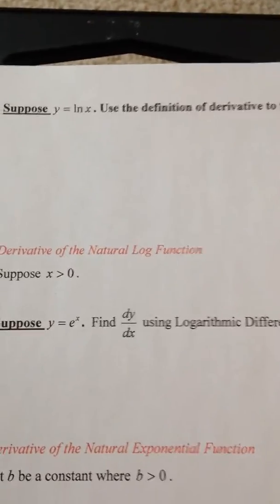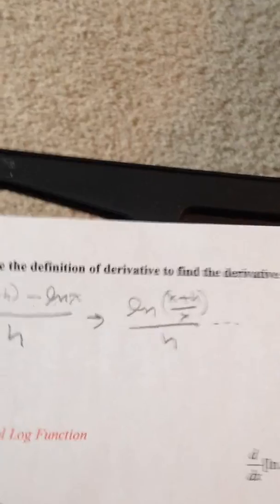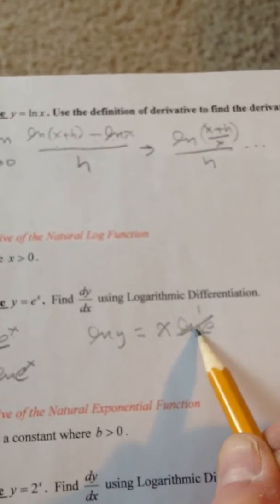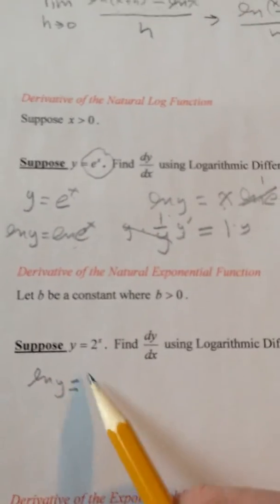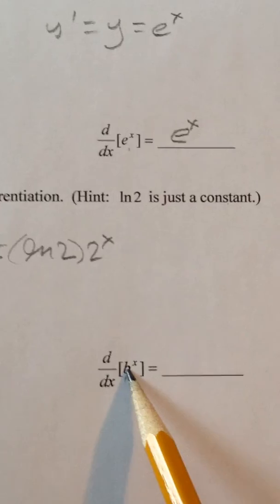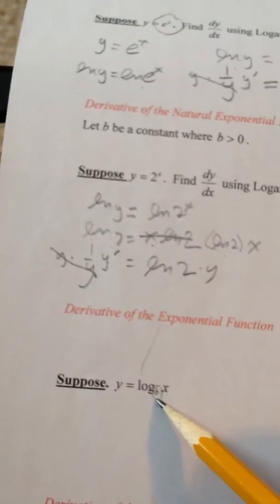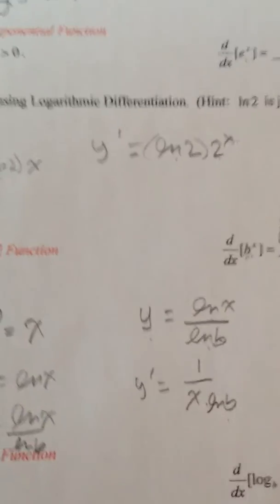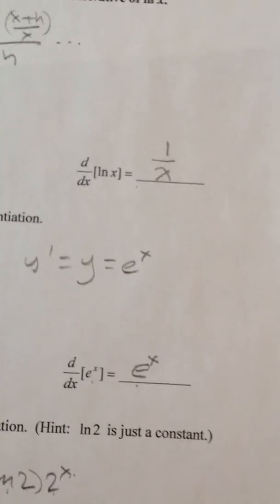3.2 Lesson - derivatives of log and exponential functions